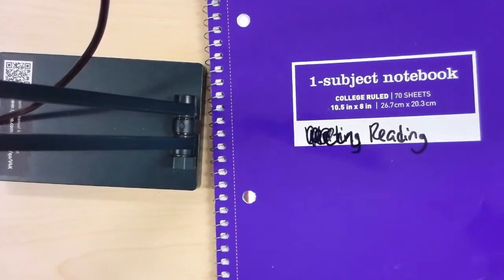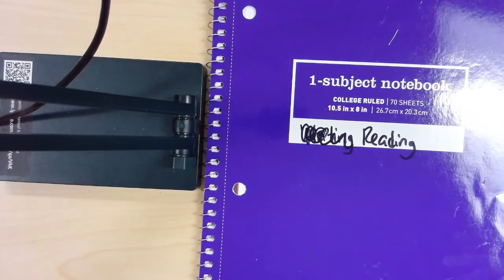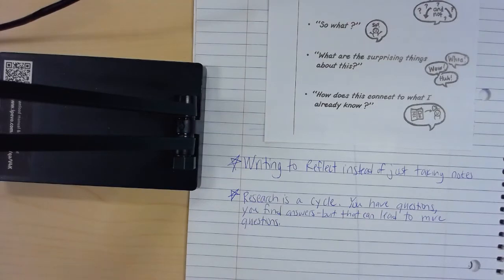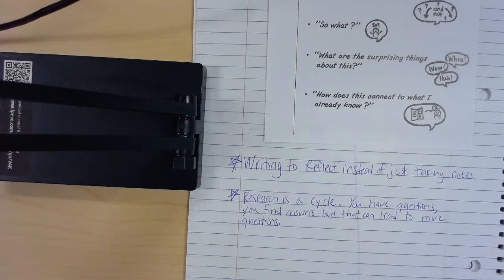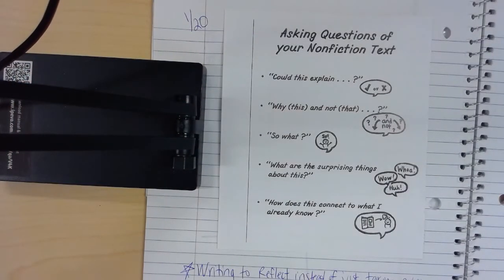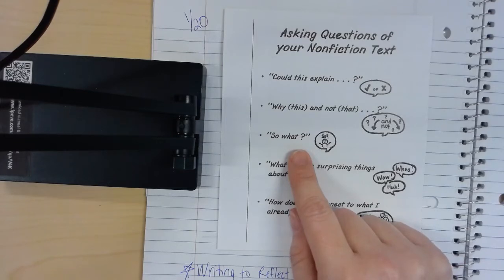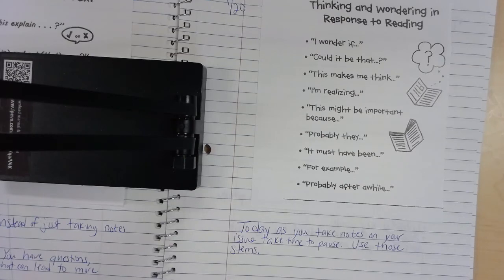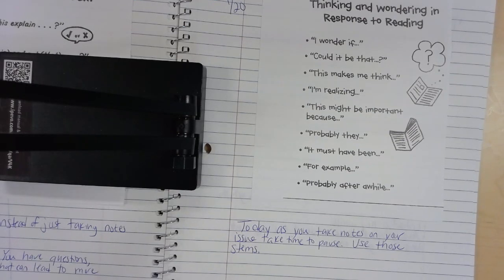Reading January 20